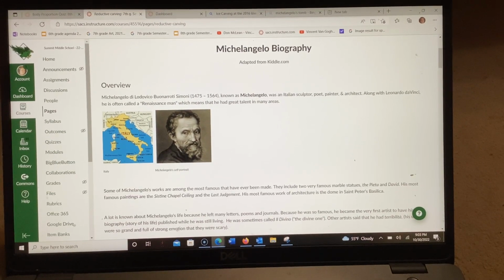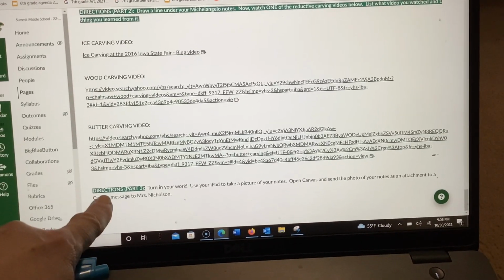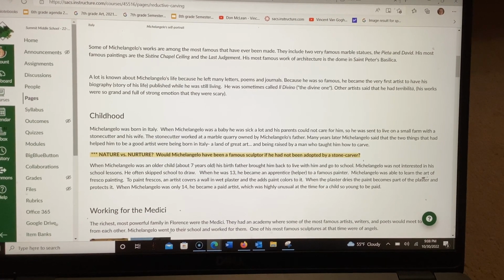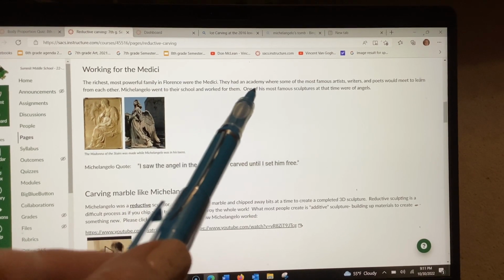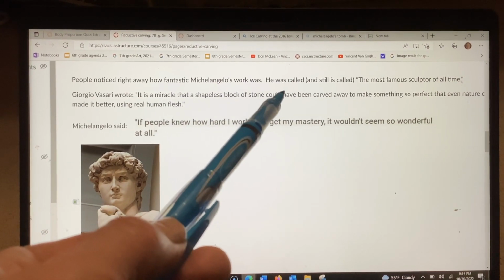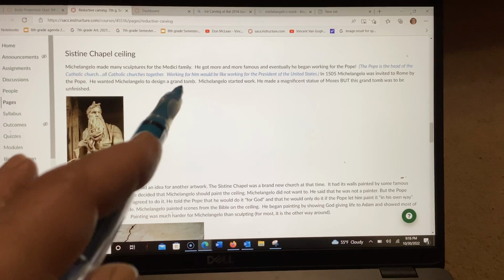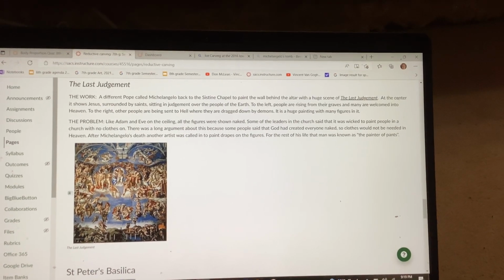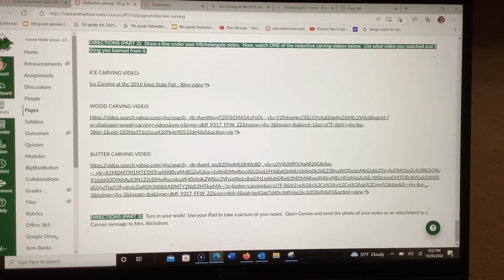Intro video for Reductive carving lesson